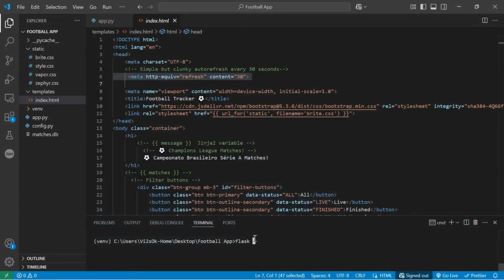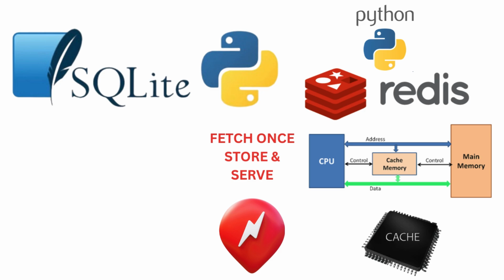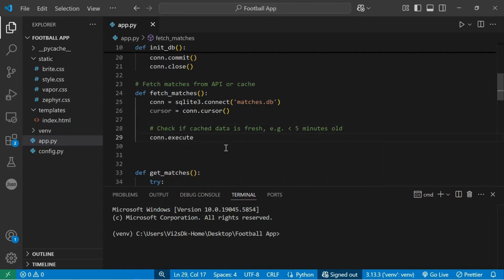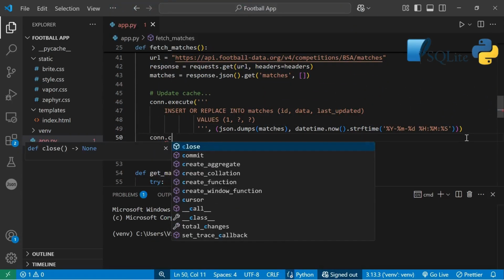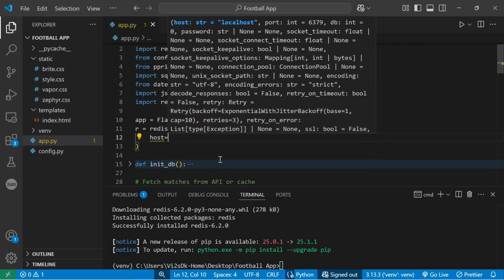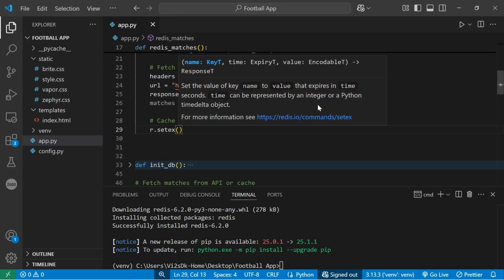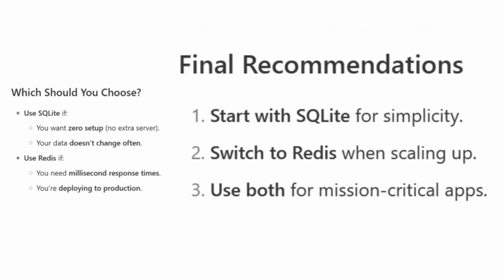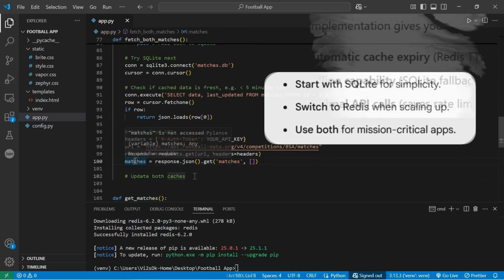10X Performance BOOST! Caching Python Flask Apps with SQLite + Redis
Is your Python Flask application crawling because of too many API calls? Are you tired of hitting rate limits and sacrificing user experience? 😩 This video is your ultimate solution! Learn how to dramatically slash API calls and achieve blazing-fast Flask app performance by implementing smart caching strategies with SQLite and Redis. Don't get left behind – optimize your web apps like a pro!

Learn how to significantly improve the performance of your Python Flask applications by leveraging the power of caching with SQLite and Redis. In this tutorial, we will explore the importance of reducing API calls and implementing api caching to speed up your flask app. By using sqlite flask and redis flask together, you can create a robust caching system that combines the benefits of in-memory caching for fast data retrieval and persistent storage for long-term data management. This approach to web app optimization can lead to a substantial boost in performance, making your flask database and flask api more efficient. Whether you are a beginner or an experienced developer, this coding tutorial will provide you with valuable insights and developer tips on how to design a high-performance system using python web development best practices. By applying these techniques, you can achieve a 10X performance boost and take your flask tutorial skills to the next level, enabling you to build faster and more scalable backend systems. Discover how to apply rate limiting and optimize your football api or any other api to achieve optimal results. With this knowledge, you will be able to create high-performance flask applications that meet the demands of modern software engineering and system design.
Here's what you'll master in this video (don't miss out!):

0:00 The Hidden Cost of Too Many API Calls: Why optimizing is no longer optional.
1:00 Options and Techniques
2:15 Option 1: SQLite for Simple, Persistent Caching:
Perfect for small-scale apps and reducing API calls on static/slow-changing data.
See the Flask code integration for easy setup and automatic 5-minute refreshes.
✅ Benefits: Zero setup, persistent data, effective rate limit reduction.
7:00 Option 2: Redis for Blazing-Fast, In-Memory Caching:
The go-to for high-performance apps needing real-time updates.
Thorough Walkthrough: Installing Redis Server (macOS, Linux, Windows WSL2 recommended! Forget old, unofficial ports – this is the modern way!).
Dive into the Flask code integration with Redis's setex for auto-expiration.
⚡ Benefits: Millisecond response times, auto-expiring data, highly scalable.
11:00 SQLite vs. Redis: Which One is Right for YOUR Project?
A clear comparison table to help you decide based on speed, persistence, and use case. (Crucial for any dev!)
12:21 BONUS: The Combined Approach (SQLite + Redis for Maximum Resilience):
Learn how to build a robust caching system with Redis as primary and SQLite as a fallback. Never miss a beat!
13:30 Final Recommendations & Pro Tips: Your roadmap to becoming an API optimization expert.
🚨 Don't let slow load times kill your user engagement! Learn these essential techniques that every modern web developer needs to know. This could be the one video that truly transforms your Flask projects.

👉 Ready to supercharge your Flask app? Watch now!

🔗 Resource Links:
Refer to Flask Official Documentation
Refer to Football-Data.org API

Speed Up Your Football App 🚀 Cache Like a Pro using SQLite or Redis or both!

SQLite for persistence
Redis for speed
Hybrid caching demo

Stop overloading APIs! Learn caching in 60 secs. Redis vs SQLite explained

📌 Topics Covered:
Why caching matters (avoid rate limits).
SQLite setup (local database).
Redis setup (high-speed cache).

(Using Redis/SQLite to Reduce API Calls and Speed Up Your App)

⏱️ Chapters
Intro – Caching analogy + why it matters
SQLite Setup – The "notebook" approach
Redis Setup – The "instant replay" approach
Flask Integration – Adding caching to get_matches()
Real-World Testing – Measuring performance gains
Pro Tips – When to use each method